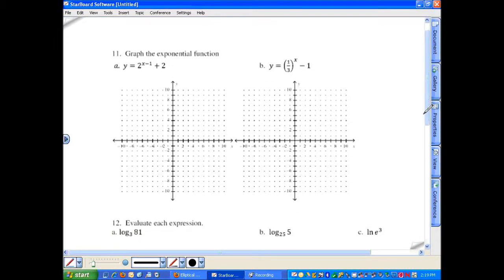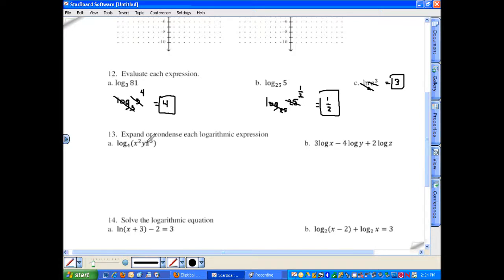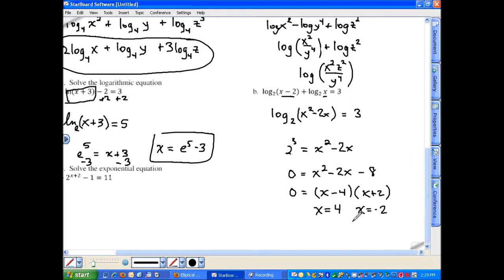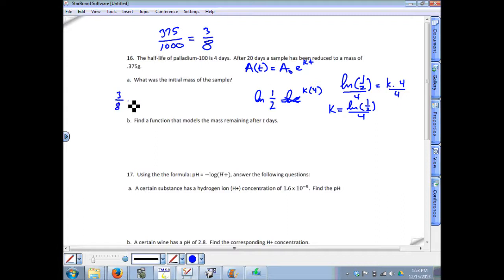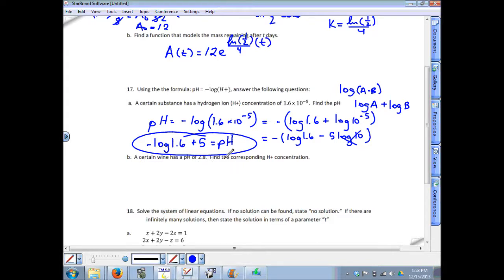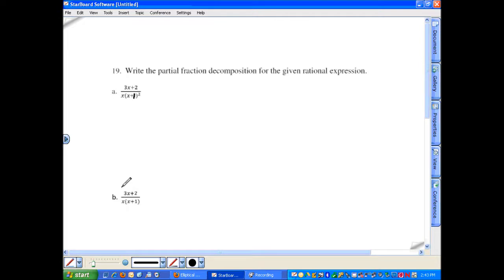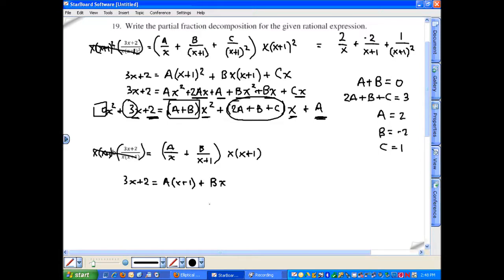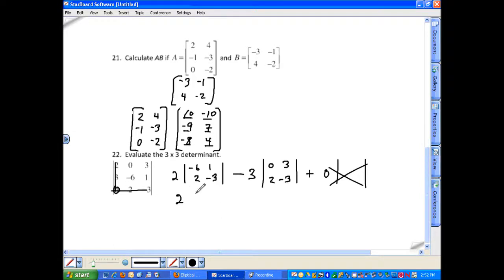final exam review part 3(2013)